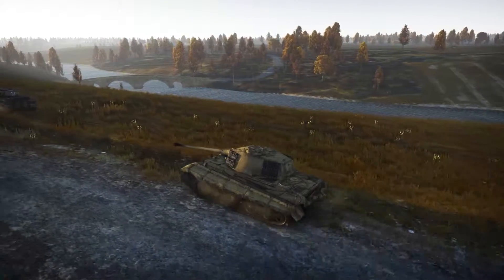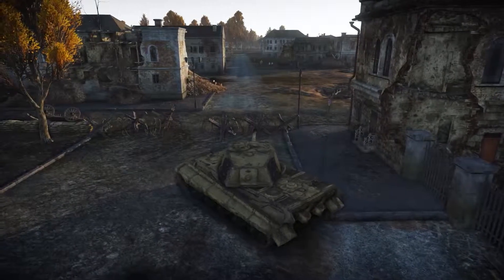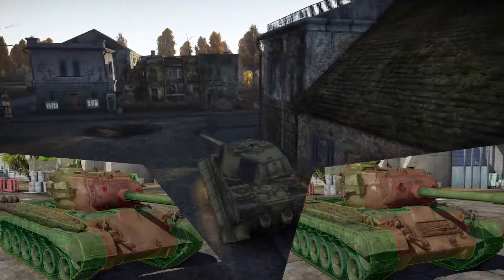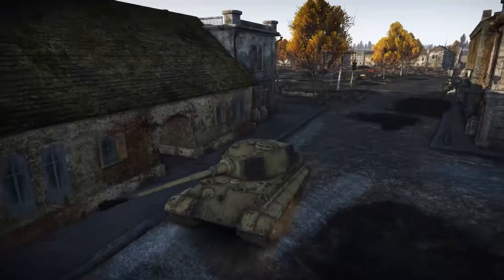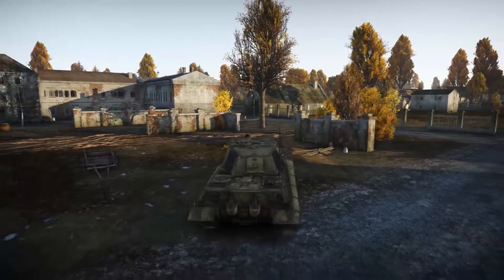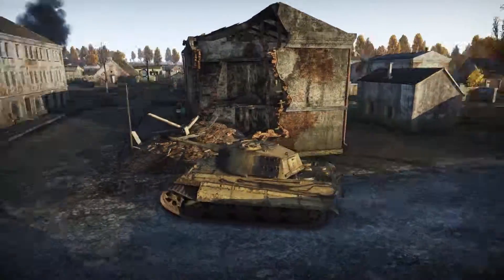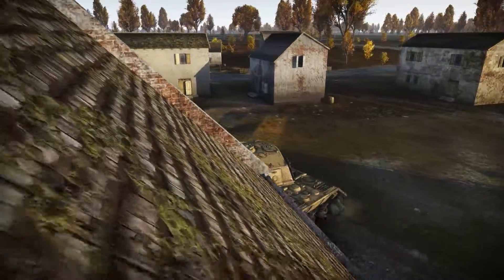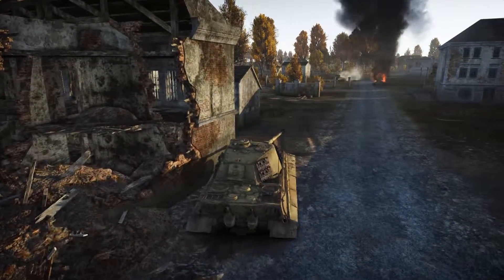War Thunder Tiger II (H) Review [Simulator]